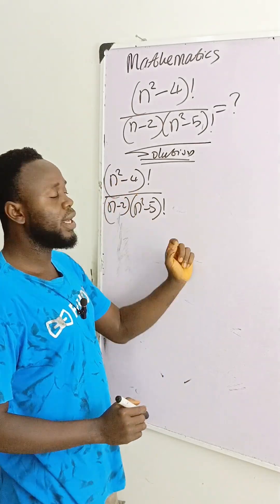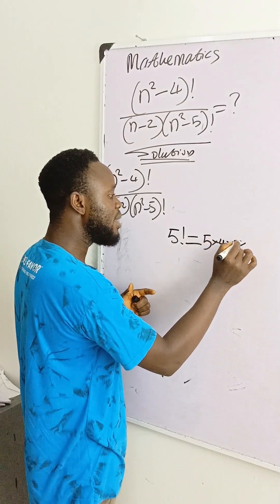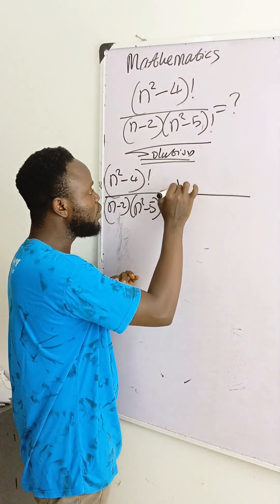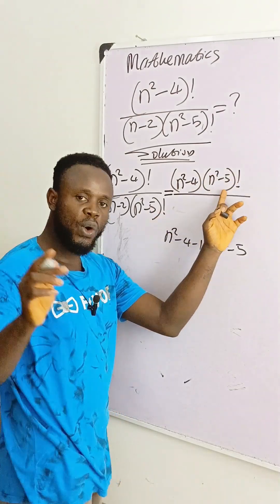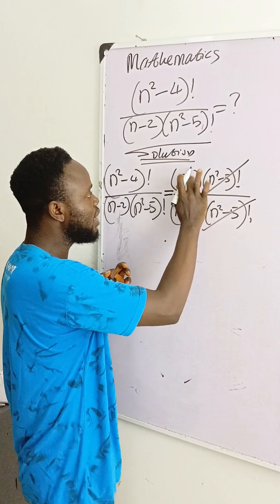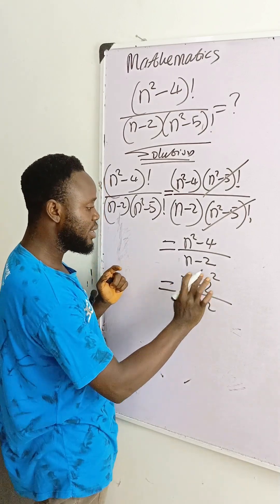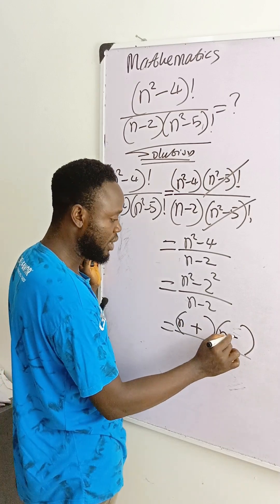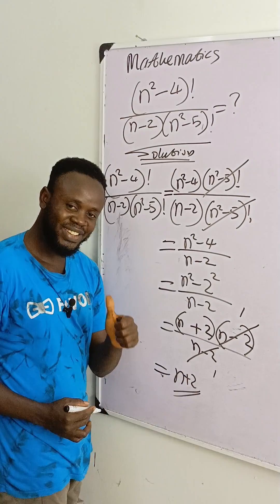Combination Formula Trick | Fast nCr Method (USA Math Help)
Learn an easy and fast trick to solve combination problems using the nCr formula. This USA-optimized math explanation helps American students understand combinations, factorials, counting methods, and how to apply the formula step-by-step. Perfect for homework, high school math, test prep, probability lessons, and quick USA math practice.